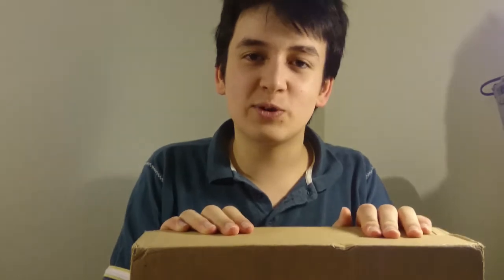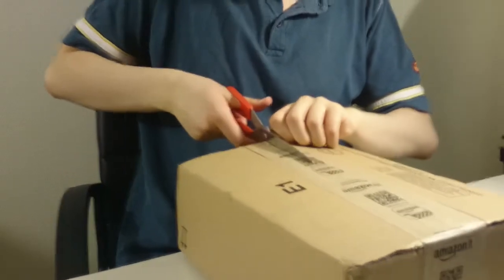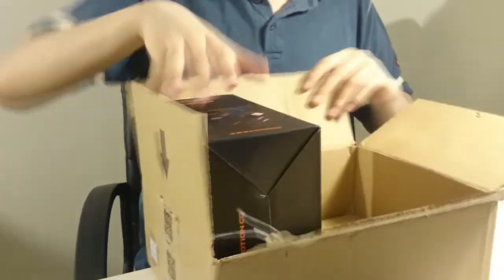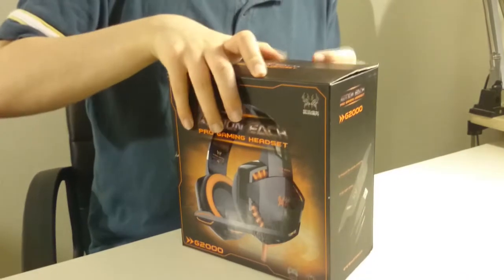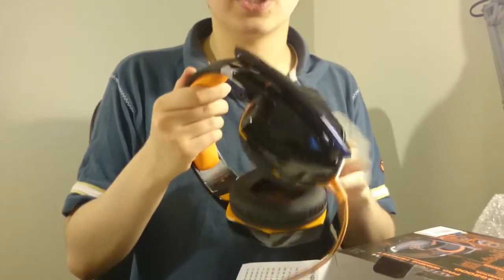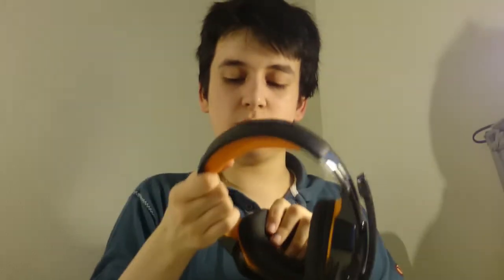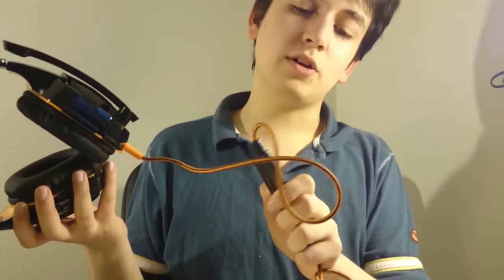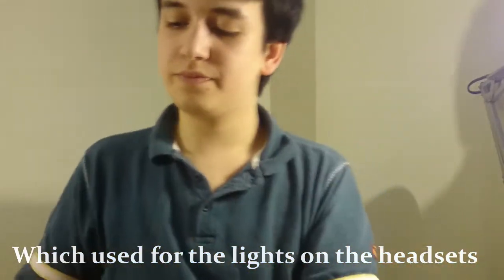UNBOXING! | KOTION EACH PRO GAMING HEADSET | EASYSMX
▶Social Links!